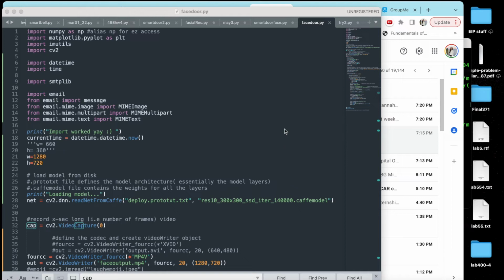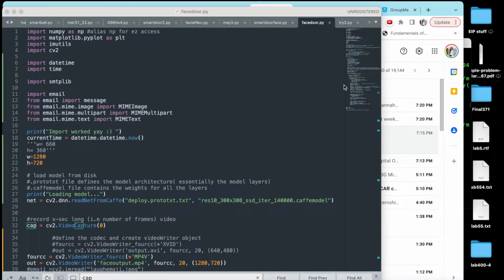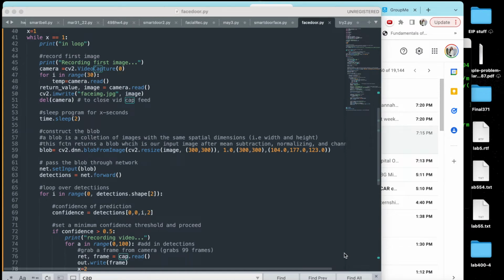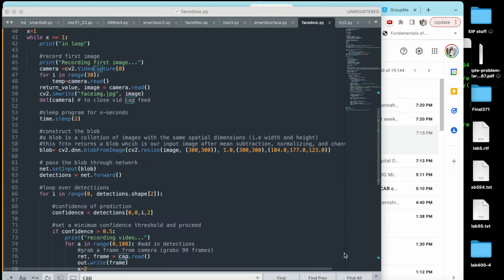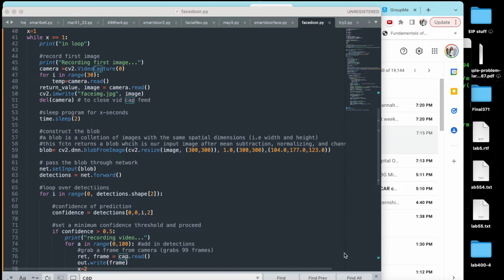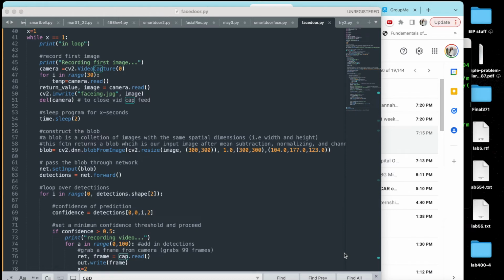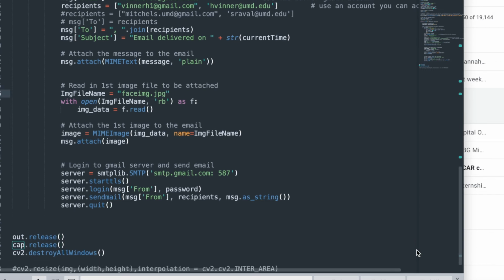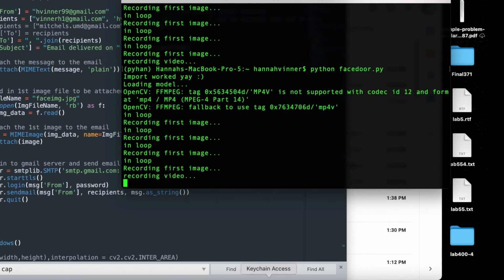lab6 part 1! Smartdoor detection